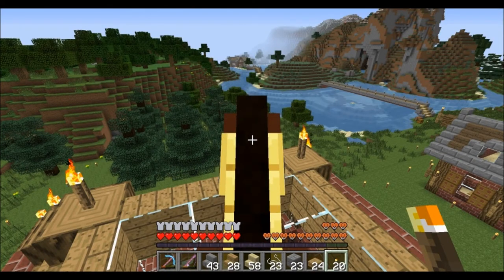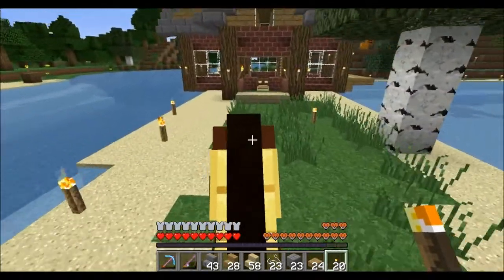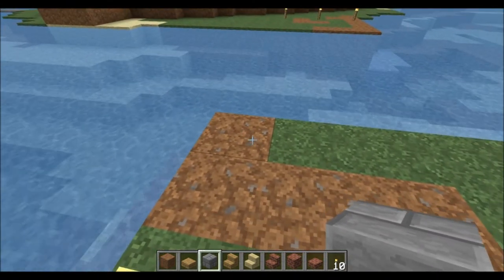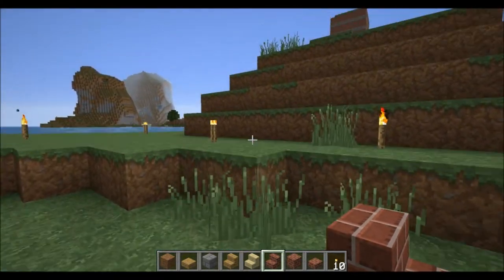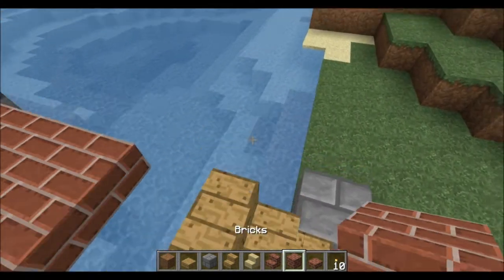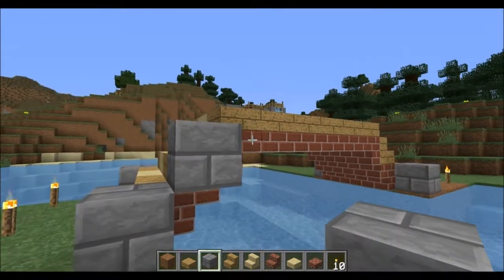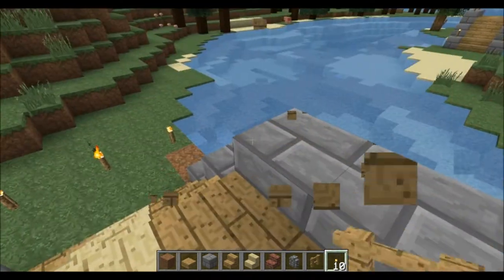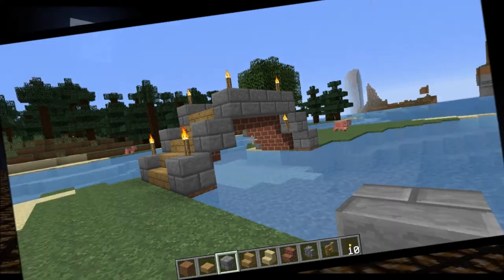Minecraft Simple Cobble Stone Arch Bridge Tutorial - Cool Builds with PSW Ep #14! (HD)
Links for Resource Pack, Awesome Tutorials and Shout-outs are in the Description, click the Show More Button below to see them all! :)

In this HD Video, we build a Simple Cobble Stone Arch Bridge, which can be used with horses and anywhere you want to connect land over water! :)